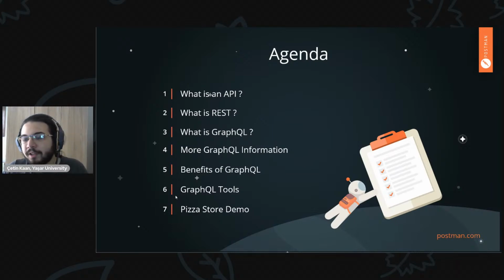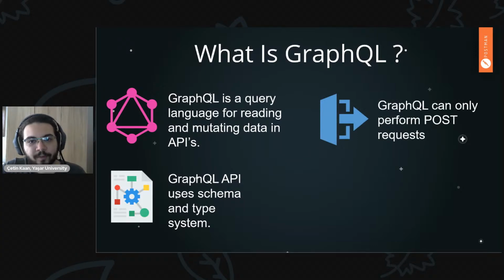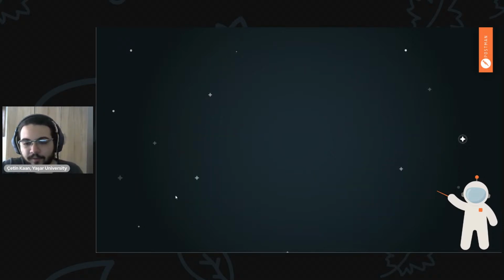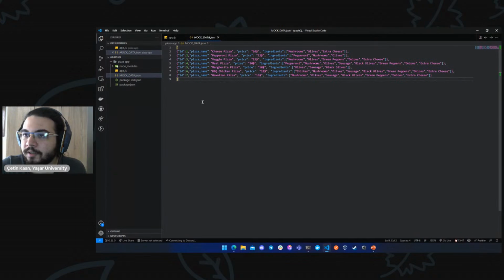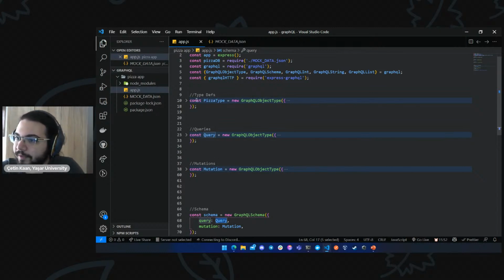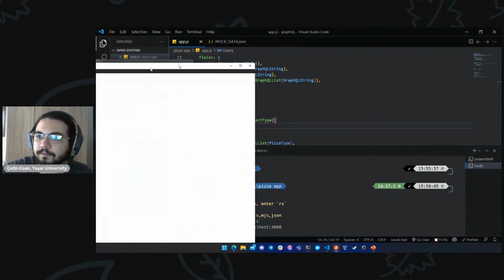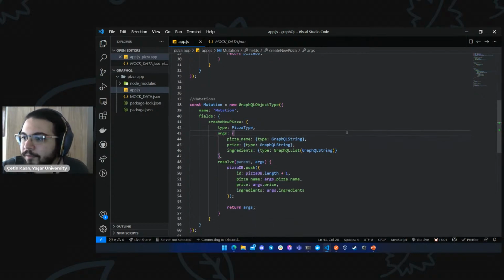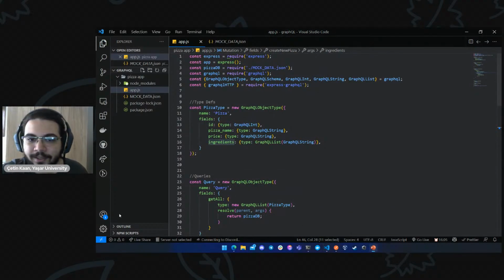Introduction to GraphQL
OUR TEAM:-
Lead organizer - Aniket Pal
Co-lead organizer - Sumana Basu

ABOUT OUR HACKATHON:-
Hackodisha brings you an enterprising platform where you can showcase your unique ideas and expand your boundaries with your creativity and proficiency. Webwiz NIT Rourkela is proud to host the hackathon on the occasion of the diamond jubilee celebration of NIT Rourkela. Hackodisha is a 36-hour hackathon and whether you are having a formidable team or you are a lone-wolf, do grab this opportunity to take home some exciting prizes, goodies and certificates, and MEMORIES!

ABOUT US:-
 We at WebWiz, aspire to meet all your web development needs at your fingertips. We take pride in not just being able to deliver quality work before deadlines but also in going the extra mile for curating your personalized website wherever and whenever there is scope. We make sure that the best design and technical challenges are in tandem so that the website owns an exquisite front while being swift and intelligible simultaneously.